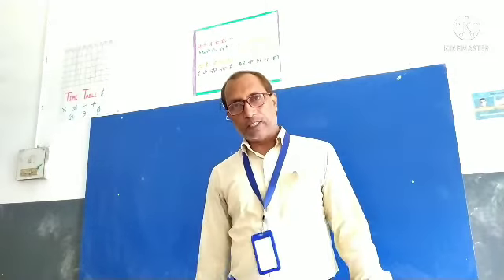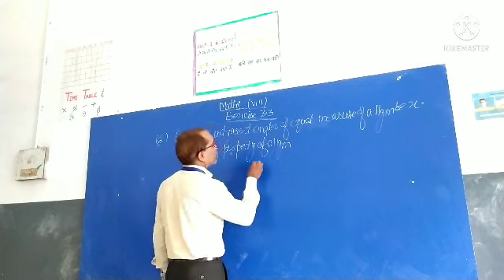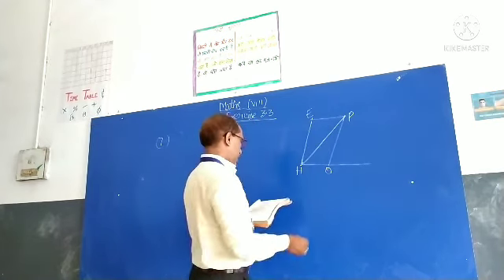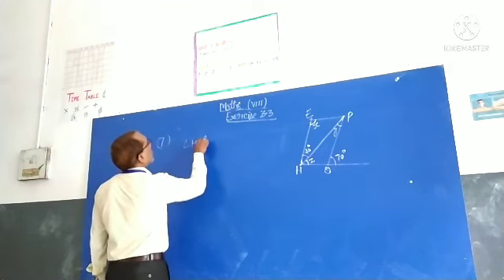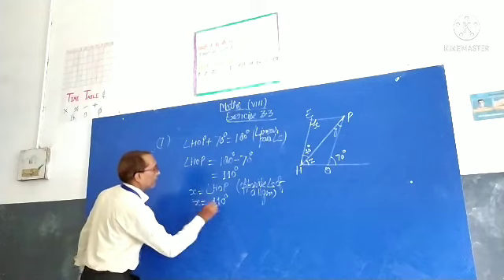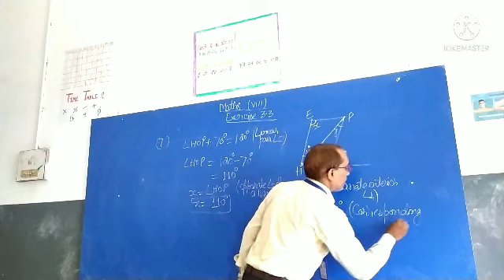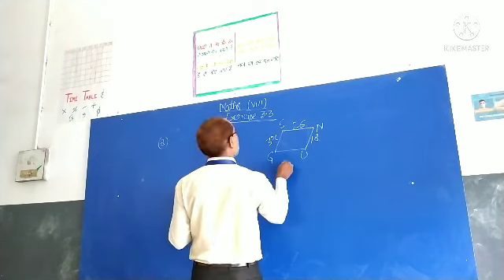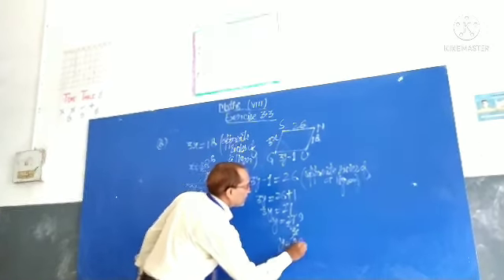Class-8 Mathematics (L-3 Understanding Quadrilaterals)